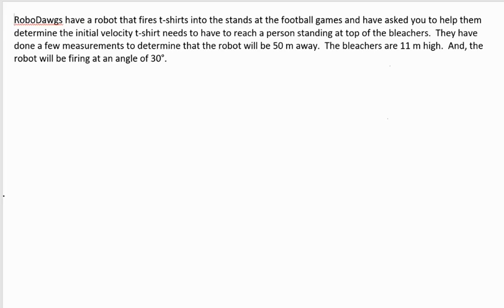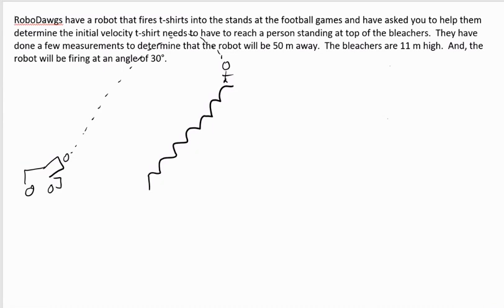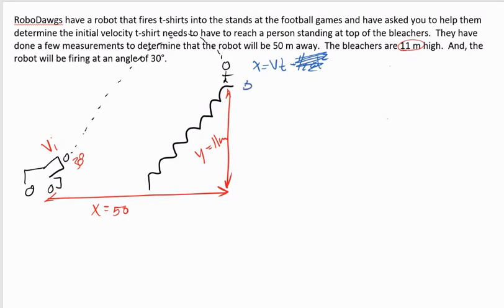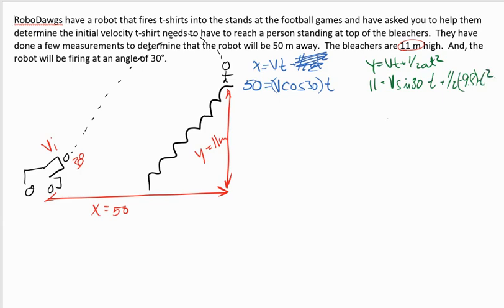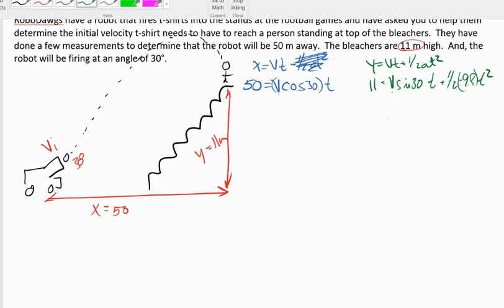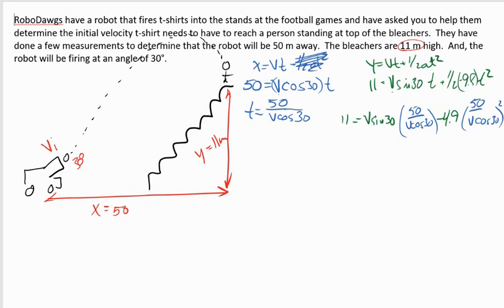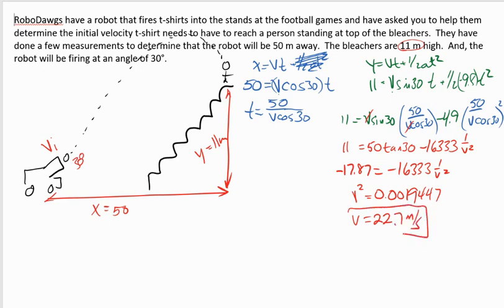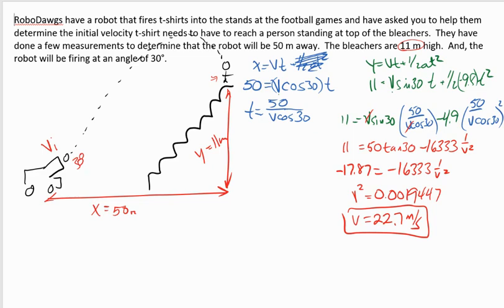2D Kinematics Solve for V Simultaneous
2D Kinematics - Simultaneously solve for initial velocity